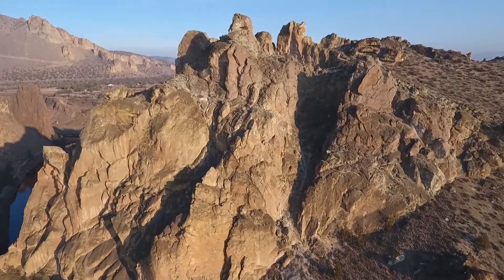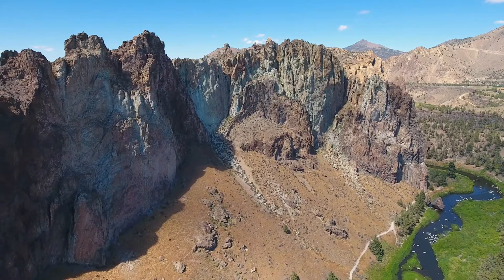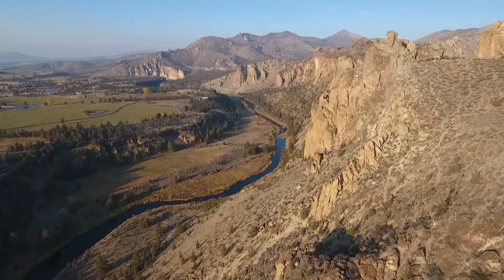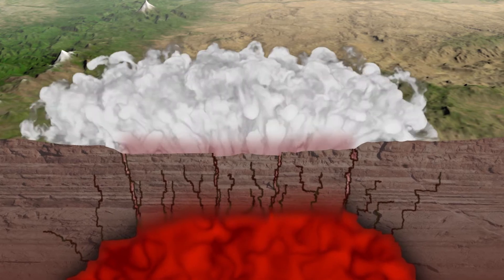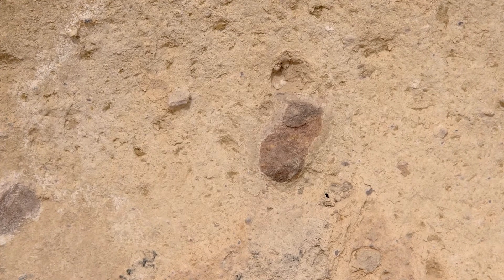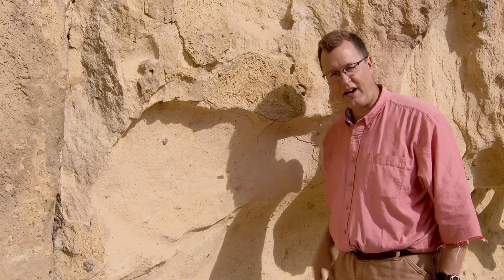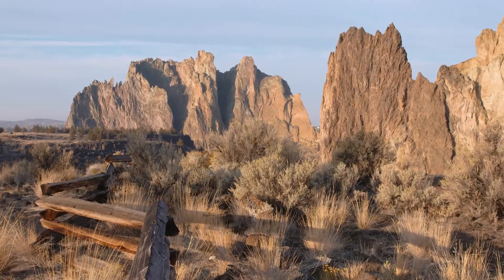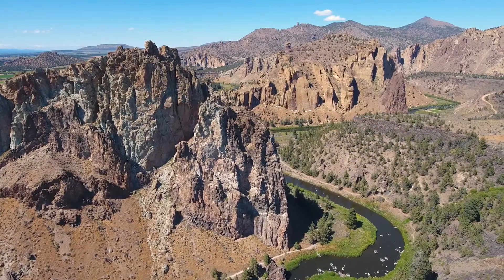Nick on the Rocks - Smith Rock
S4 E1 Smith Rock
This Oregon landmark is now traced back to supervolcanic explosions related to the Yellowstone Hot Spot.